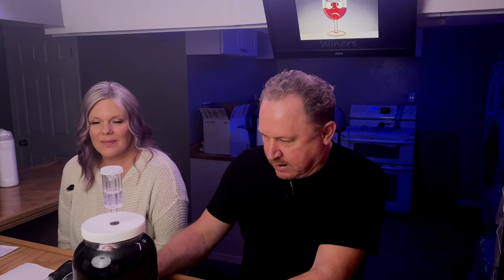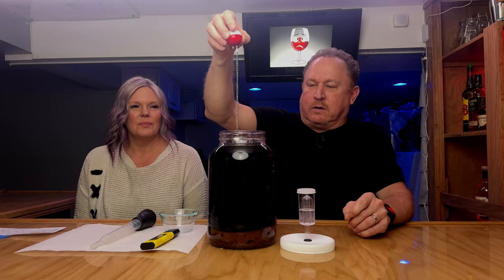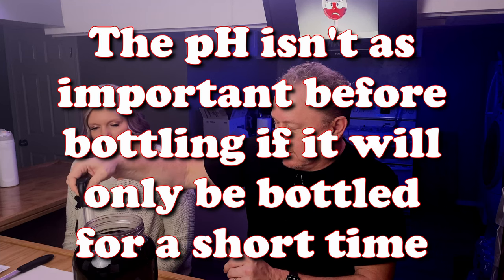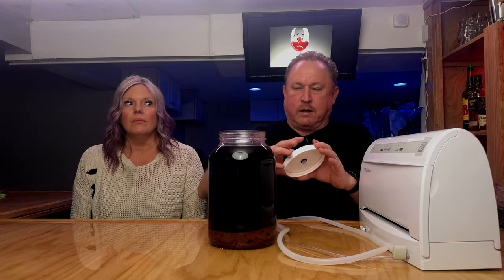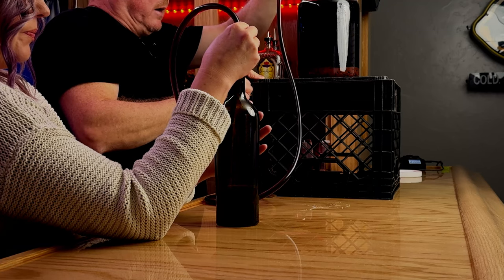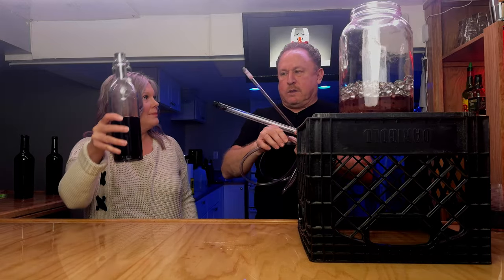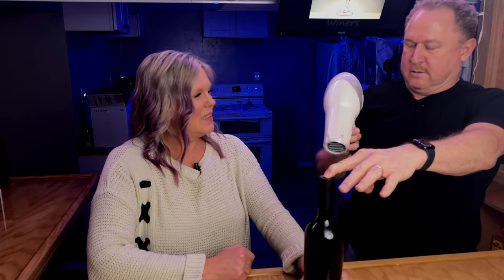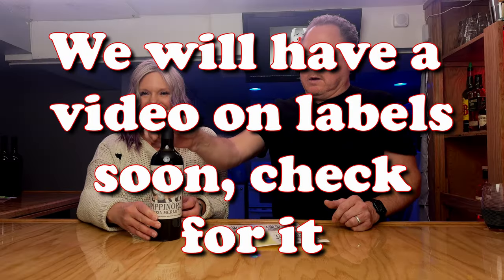Bottling our Home-Made Wine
In this video, we show you how we bottled our home-made Chocolate Merlot. We show you how we use a bottling wand, how we insert corks, add foil, and apply labels to the bottles.

00:00 - Intro
01:15 - Dealing with the Infuser
04:09 - Check / Adjust pH Level
06:11 - De-gassing One Last Time
07:15 - Using an Auto-Siphon to Fill the Bottles
11:38 - Using a Corker to Insert the Corks into the Bottles
13:04 - Adding Foil Capsules to the Bottles
14:30 - Our Weird Corgis
15:02 - Applying Labels to the Bottles

Links are also provided in the video.

Have a question or comment? Leave them below, we will always try to respond!

Items we used in this video:
1 Gallon Wide-Mouth Jar with Airlock
Baster (short)
pH Meter (yellow)
Mini Glass Mixing Bowl
Fishing Bobbers
Infuser (small)
Oak Cubes
Food-safe Marbles
FoodSaver (no accessory hose)
FoodSaver Accessory Hose
Silicone Tubing - 3/16" ID x 7/16" OD (FoodSaver fit)
Bottling Wand / Filler
Corker w/ Corks
Bottle Labels

Equipment we use in our videos:
Wine Glasses
Aputure Amaran 300c Video Light
Aputure Lantern Softbox
Shure CVL-TQG Lavalier Microphone
Amazon Basics Portable Photo Box
Zoom H6 Audio Recorder